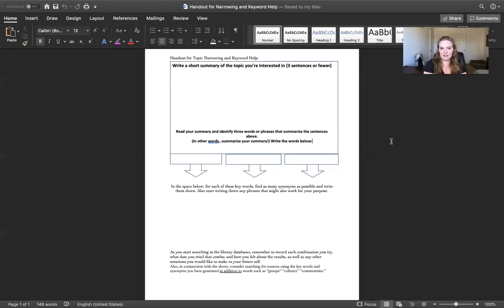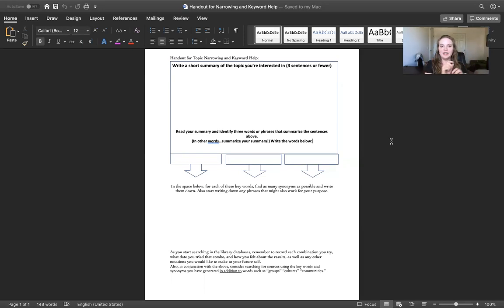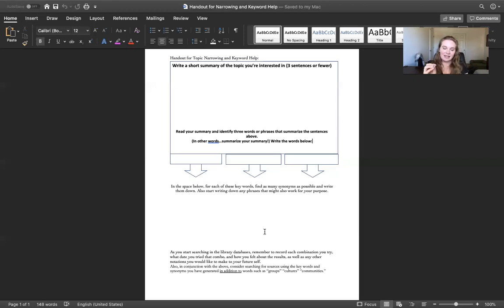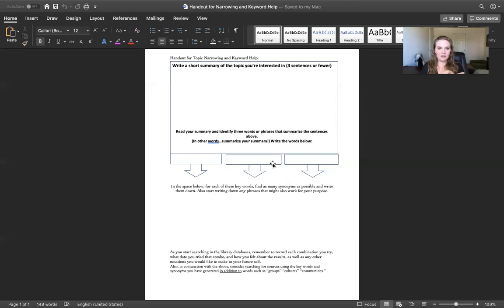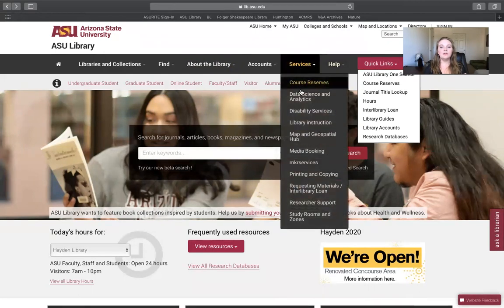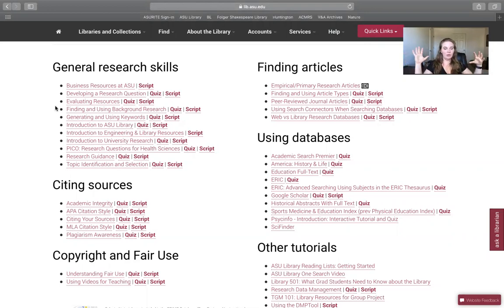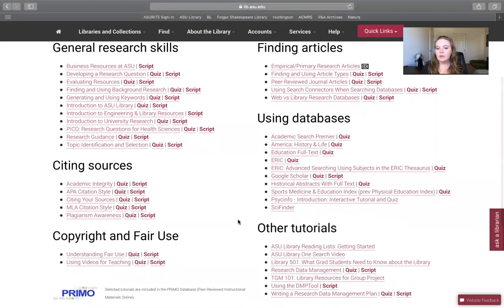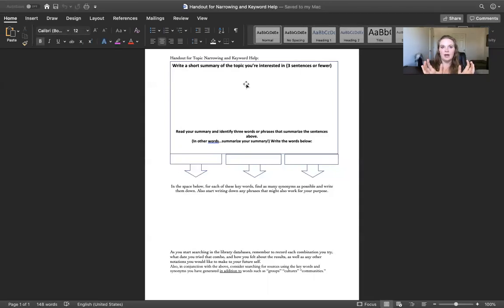Secondary Sources 1